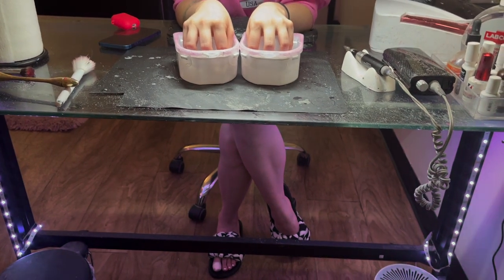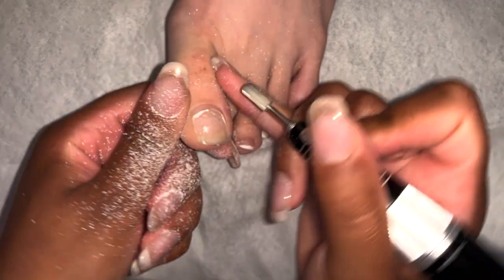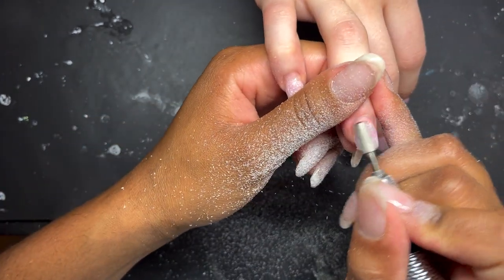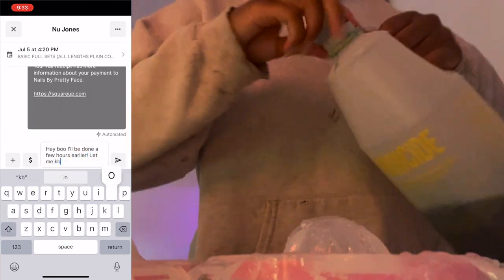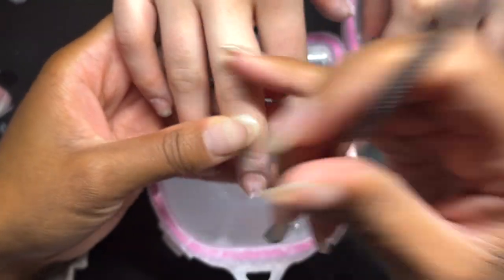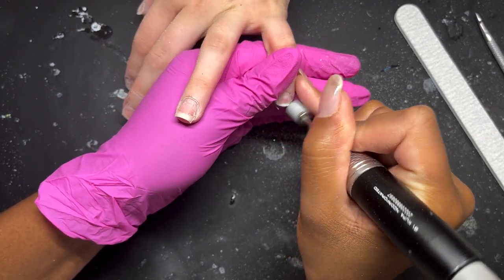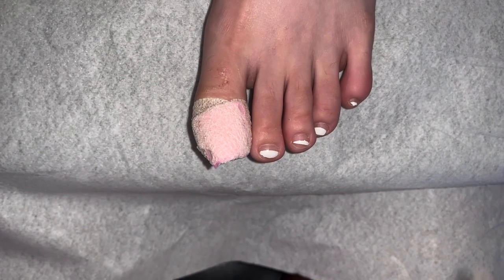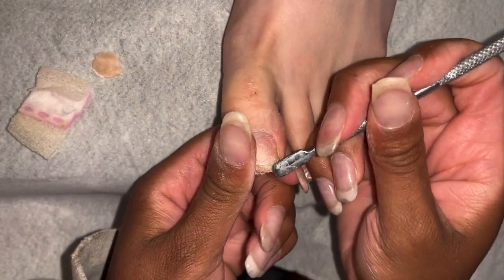NAIL APPOINTMENT! | ACRYLIC NAIL REMOVAL| WATCH ME DO NAILS!